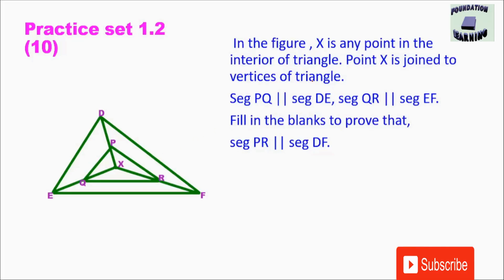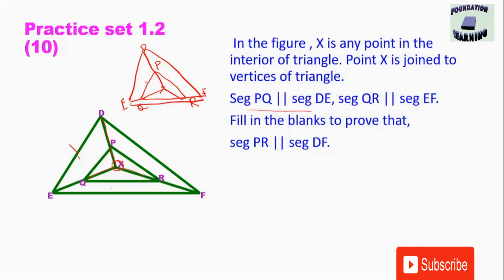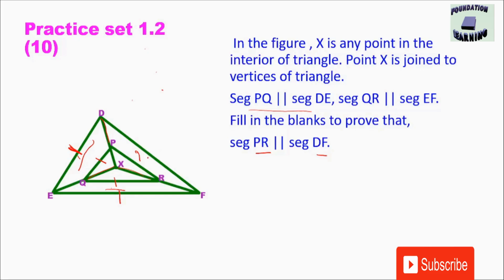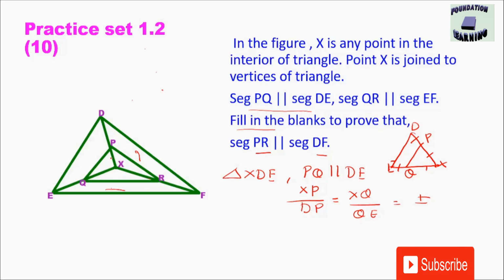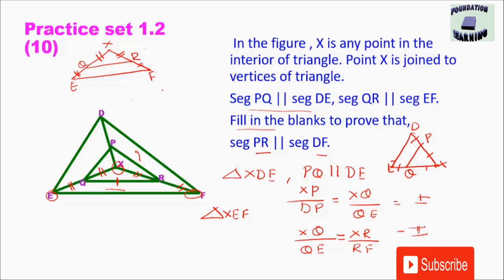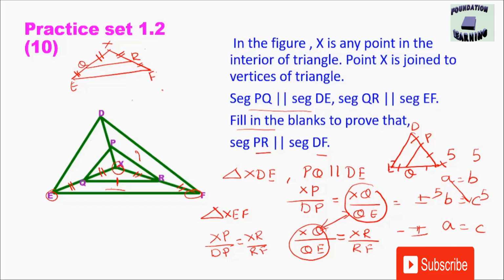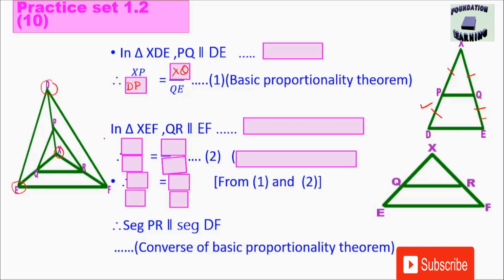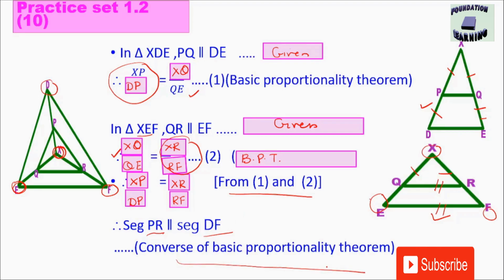SSC Maths 2 Geometry) Practice set 1.2 Sum no. (10)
Maharashtra board Std X Maths II Practice set 1.2 ( Sum no. 10)